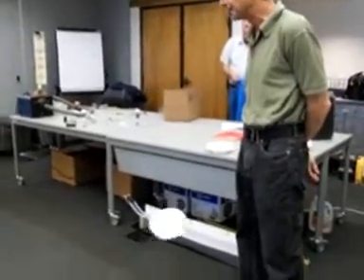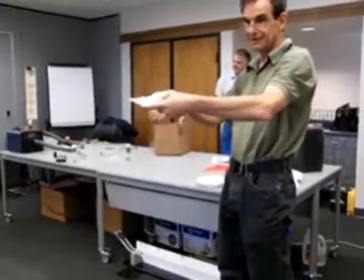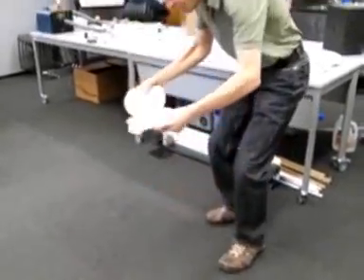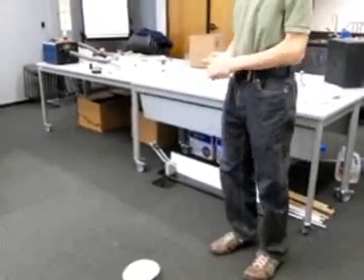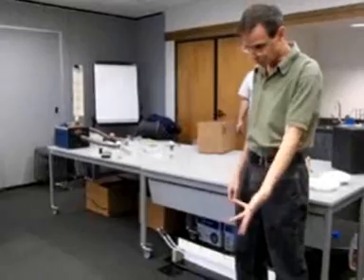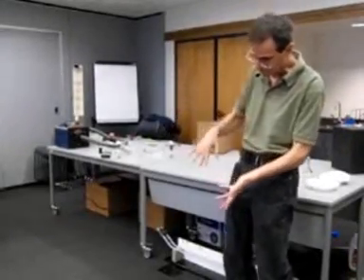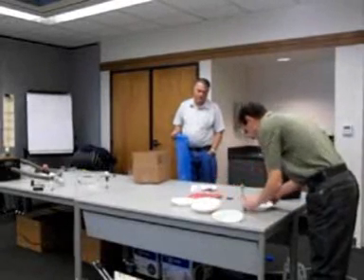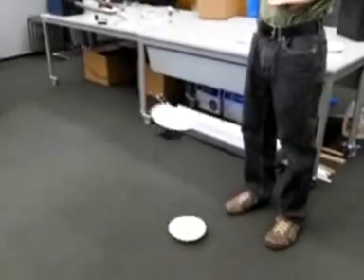Filters.wmv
Physics professor from Cal Poly Pomona using coffee filters to demonstrate terminal velocity and free fall.  This presentation was at the Riverside County Office of Education as part of a Fund for the Improvement of Education grant.